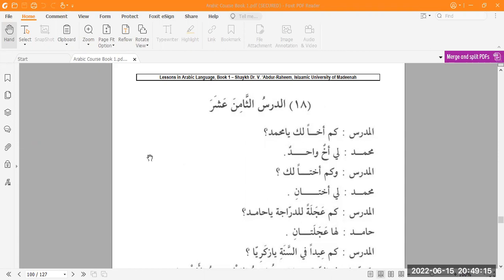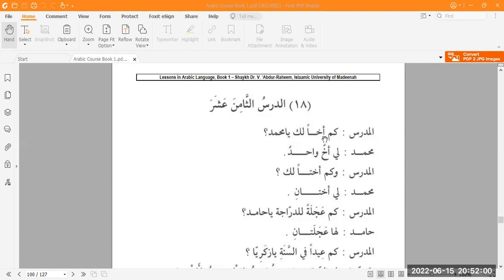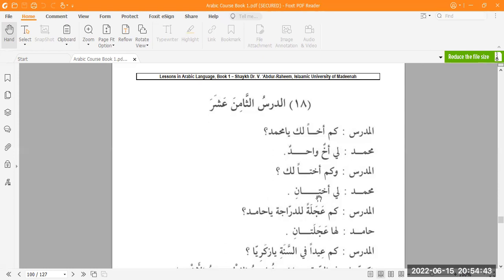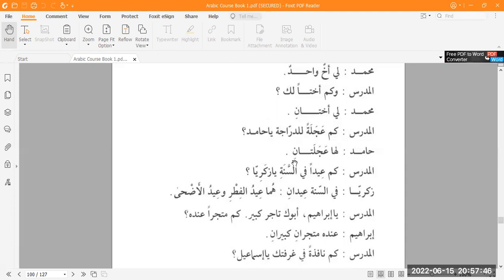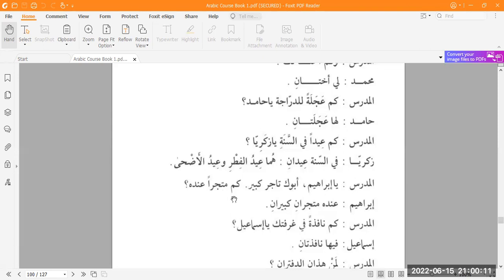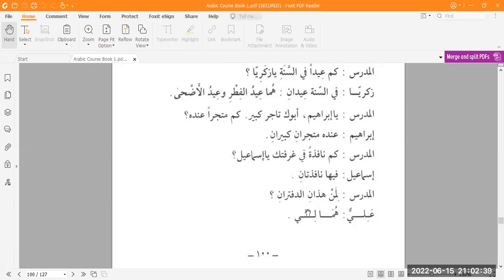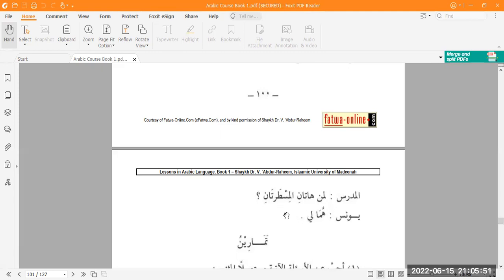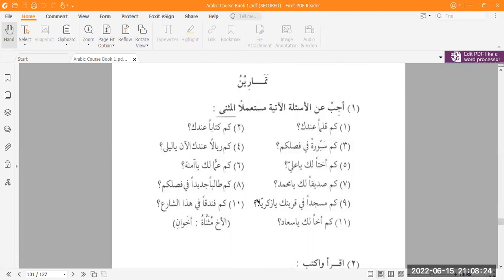Arabic Class #55 Dealing with Duality - 15th June 2022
Looking at Arabic Dual forms.